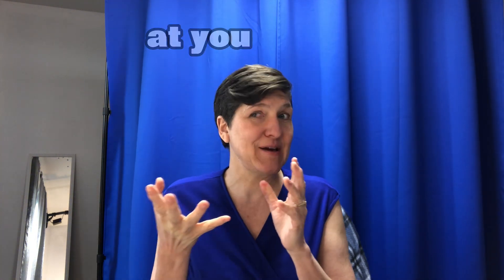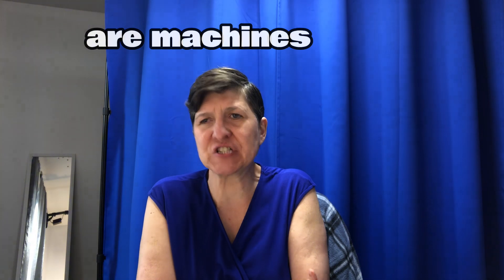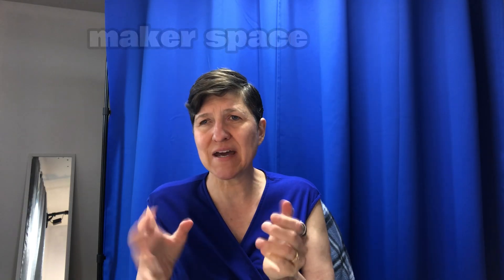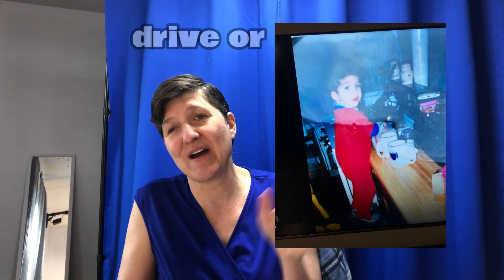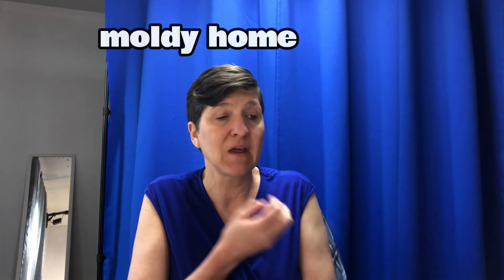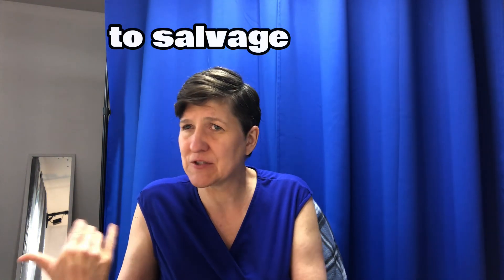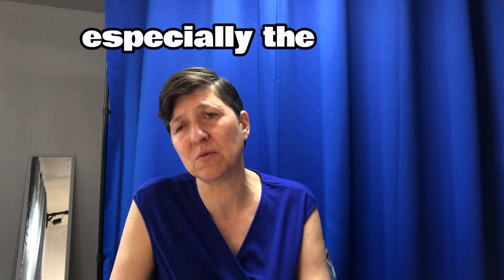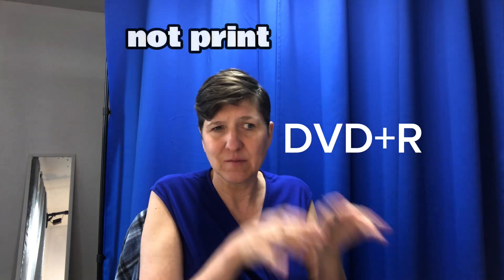Salvaging Mold or Fire Damaged Videos and Pictures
Do you have cherished keepsakes you don't want to part with that have been in a fire having been smoke exposed or in a location that has mold damage and mold exposed? Are they photos, VHS, or 8 mm tapes that you are concerned with bringing into your living space, and are very sentimental? Are you facing the dilemma of potentially throwing away these items because of its effects on your health?
Here are three free ways of duplicating those treasures of videos and pictures and being able to keep the images, without risking cross contaminating your home or making you sick with the original packaging.
I just learned that some libraries will convert your VHS and 8 mm tapes into CD discs for free. Tune in to learn more.
These are ways to digitally duplicate your keepsakes so the mold or fire damage doesn't steal those keepsakes and memories from you.  Your memories can be salvaged creatively into a new form. This is such great news when facing loss from a fire or mold intrusion, and takes some of the pain of loss away.

Welcome to Mold Mending’s Messages.
The advice and strategies contained here may not be suitable for your situation and you should consult a professional where appropriate. Views expressed in this video, podcast, or article are of the speaker’s opinions. Under no circumstances shall Mold Mending, its employees, volunteers, guests, and officers, be liable for any direct or indirect losses or damages arising out of comments made.

Ways you may reach Mold Mending, Renee Rivera, or find our other resources:

We look forward to sharing with you again.

-Renee Rivera, CHW/CRS

-Mold Mending: Navigating Mold Illness & More-
We can be well even while ill and have a valued life with joys and gains amidst limits and losses that mold illness brings.